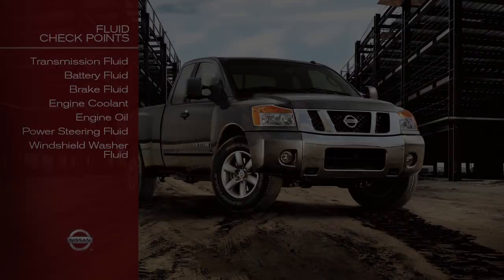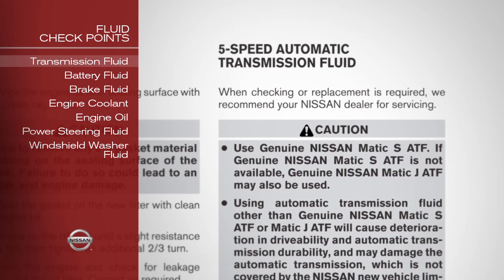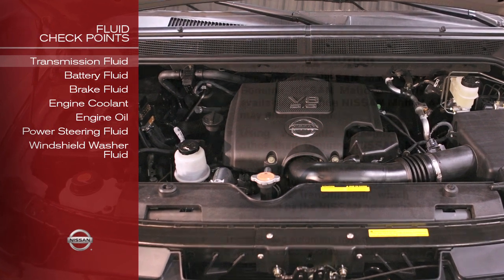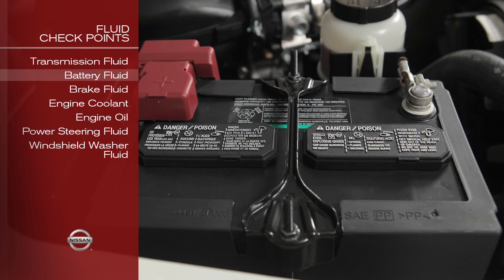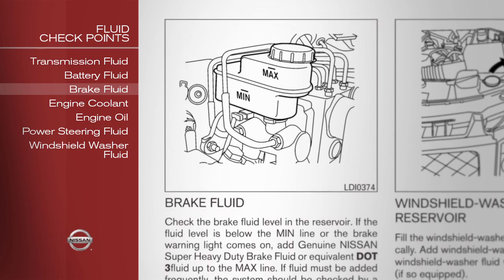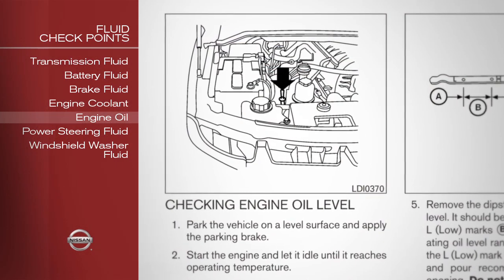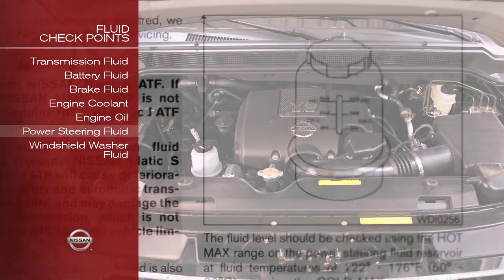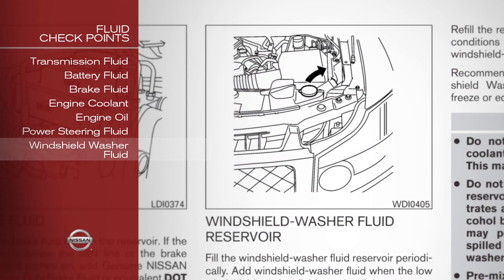2012 NISSAN Titan - Fluid Check Points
Fluid Check Points

These maintenance items should be checked periodically. A good time to do it is when you refuel or check the engine oil.

• Transmission Fluid
When checking or replacing your transmission fluid, we recommend seeing your NISSAN dealer for servicing. Only use the fluid specified on the caution label in the engine compartment or refer to your Owner's Manual for specific transmission fluid information. Use of any other fluid could damage the transmission.

• Battery fluid
Check the fluid level in each cell, making sure it is between the MAXIMUM and MINIMUM lines.

• Brake fluid
Make sure its level is between the fill lines.

• Engine coolant
Check this level when the engine is off and the fluid is cold.

• Engine oil
Check your engine oil while parked on a level surface, after waiting ten minutes for the oil to return to the oil pan.

Check this when the engine is off and the fluid is cold.

Check from time to time to see that there is an ample supply of fluid in the reservoir.